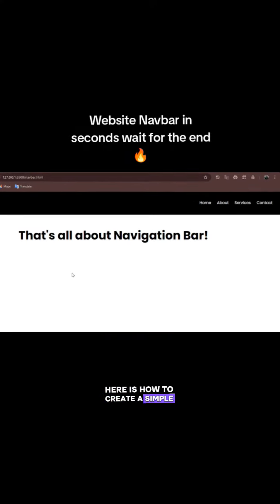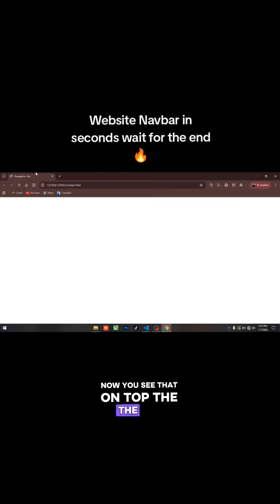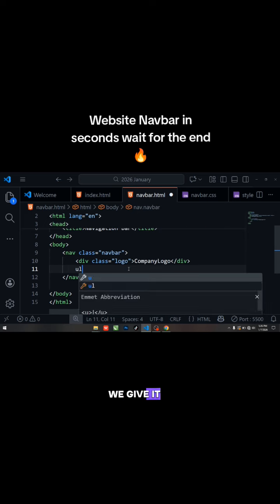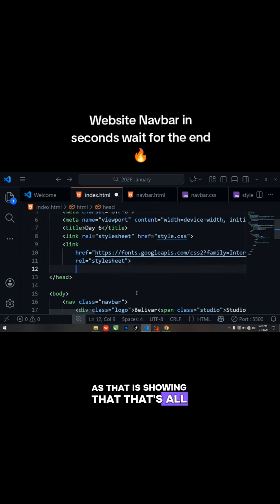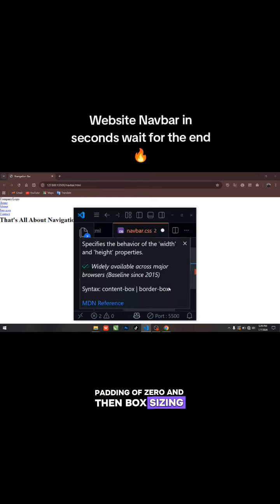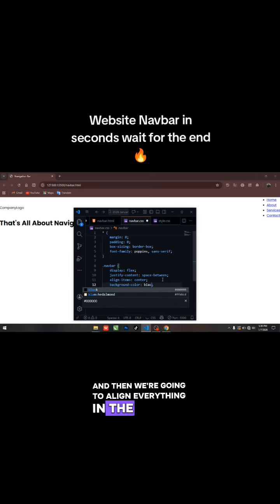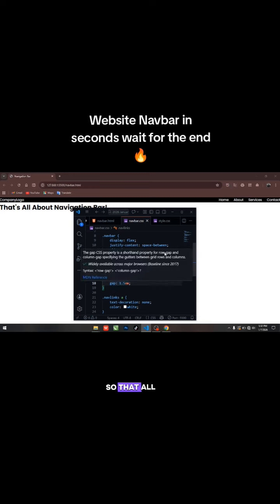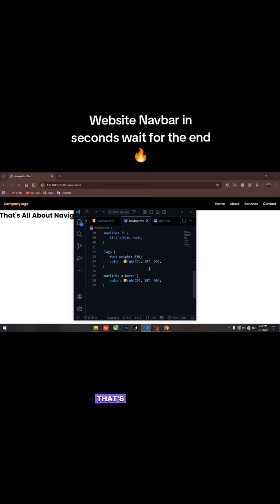How to create a navigation bar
This video demonstrates how you can build navigation bar with Html and CSS